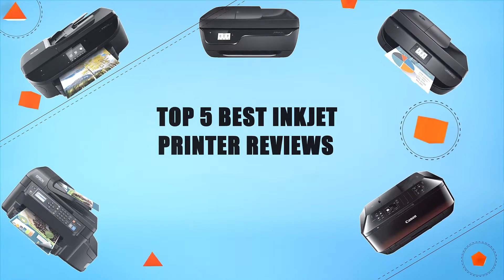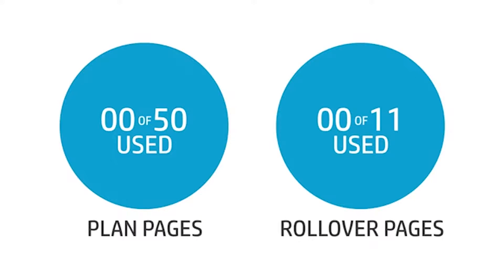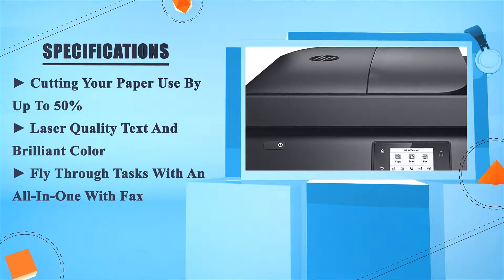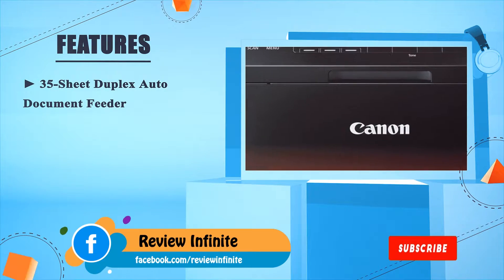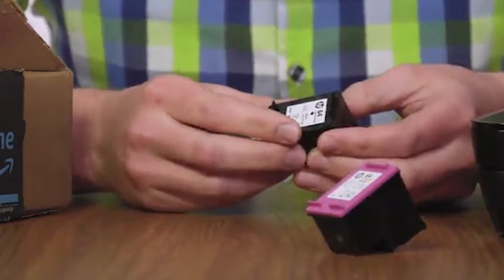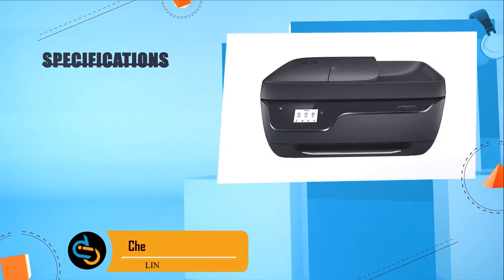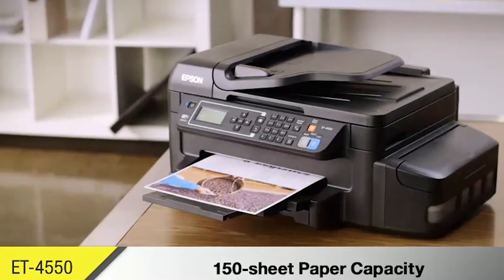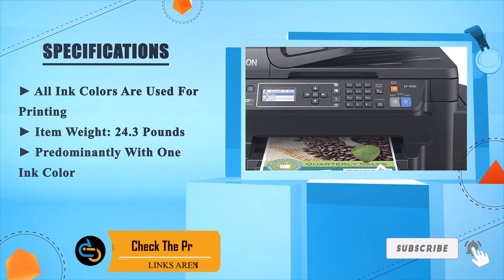Best Inkjet Printer 2021 * Top 5 Inkjet Printer (Reviews)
✅ Thinking to buy the best Inkjet Printer? This video will inform exactly which are the best budget Inkjet Printer on the market today.

⬇️Click to Show More⬇️

HP OfficeJet 3830 [Amazon]
Epson WorkForce ET-4550 [Amazon]
HP Envy 7640 [Amazon]
HP OfficeJet 4650 [Amazon]
Canon MX922 [Amazon]

We have an expert team researching continuously to let you know which are the best Inkjet Printer on the market today.

We aim to save your valuable time and money, so we’ve listed down some of the Inkjet Printers in 2021.

Our experts consider the Inkjet Printer overall performance, design, usability, and features, then compare them with the price to find out the best budget Inkjet Printer for you.

If you have already used a Inkjet Printer or you want to suggest us a better Inkjet Printer that we didn’t mention in this video Inkjet Printer list, please don’t hesitate to inform us. We will accept your suggestion cordially and add that to our next top-rated Inkjet Printer list in this year.

Don’t miss this in-depth review of the best Inkjet Printer for the money, and enjoy your first or new Inkjet Printer buying.